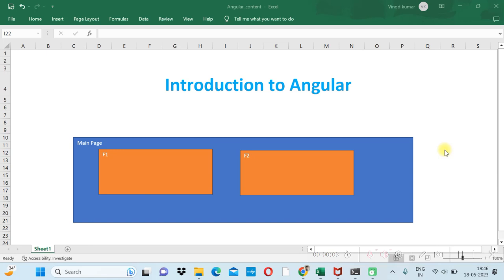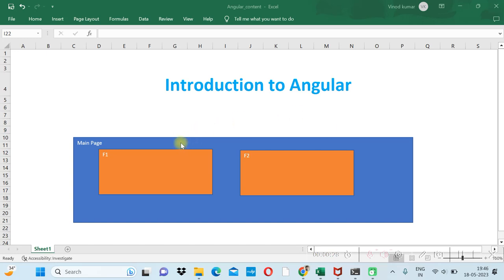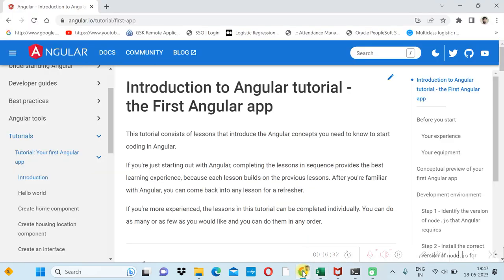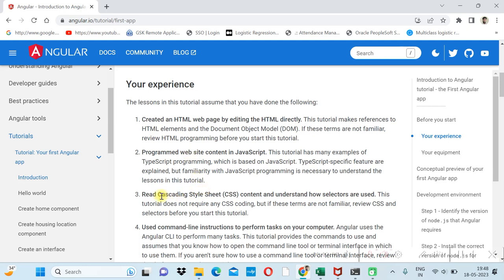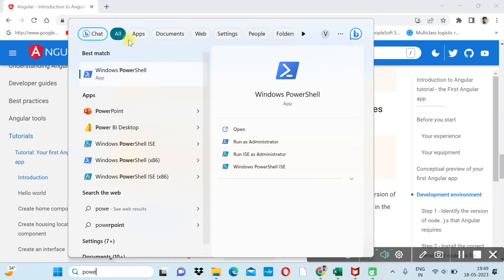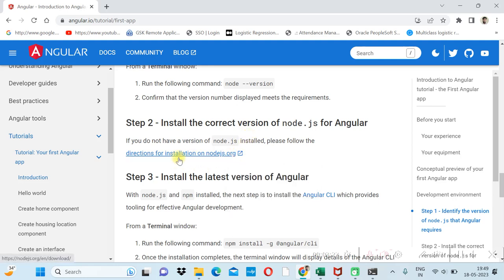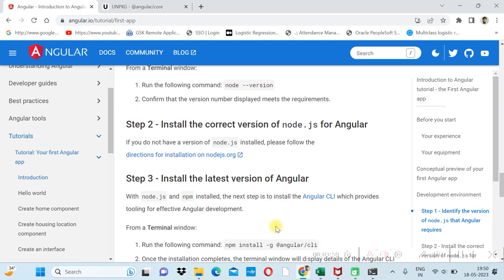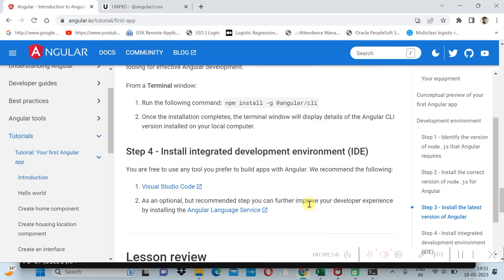Introduction to Angular and install Angular 16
angular tutorial
angular tutorial gaurav

angular tutorial for beginner
angular interview questions and
angular tutorial
angular 16
angular latest